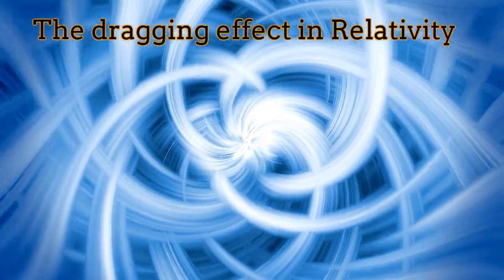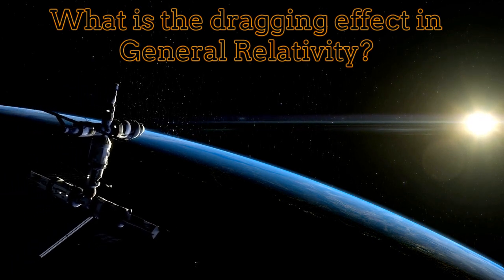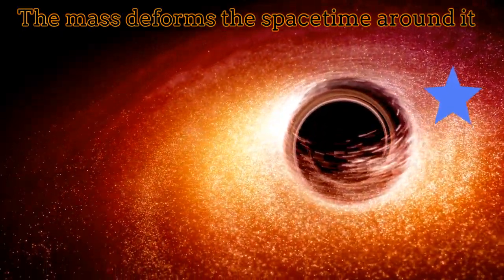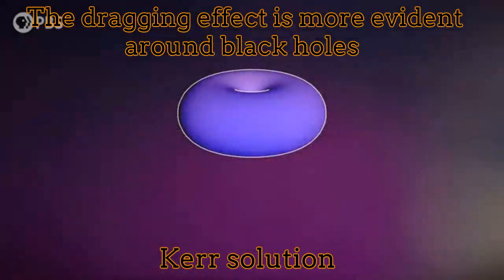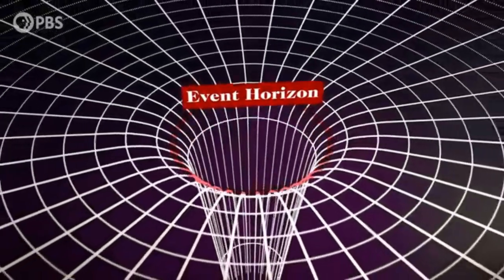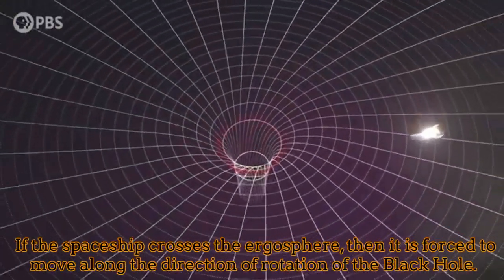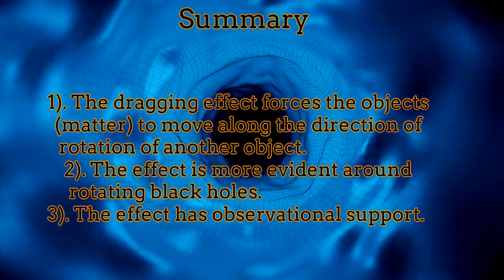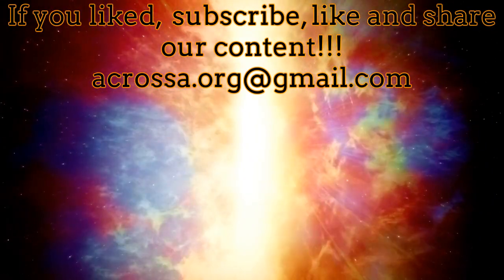The dragging effect in General Relativity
In this video, we explain in a very didactic and entertaining way, what is the dragging effect in General Relativity. This effect appears when the objects rotate, generating then an additional distortion of the spacetime. The effect is more evident when it is generated by Black Holes. The rotational solution of a black hole in General Relativity is the Kerr solution. In this solution, there is a surface called ergosphere. Once an object crosses the ergosphere, it is forced to move along the direction of rotation of the black hole.